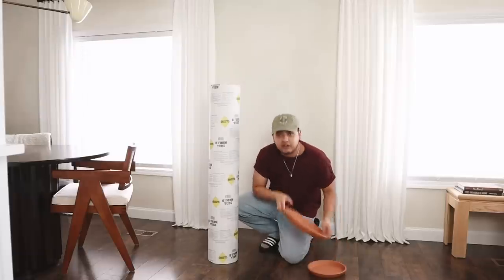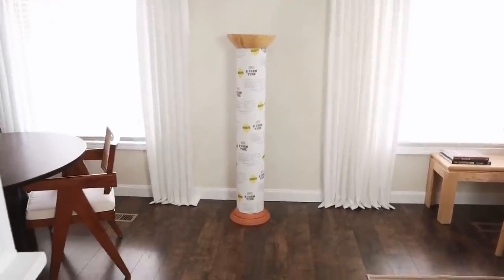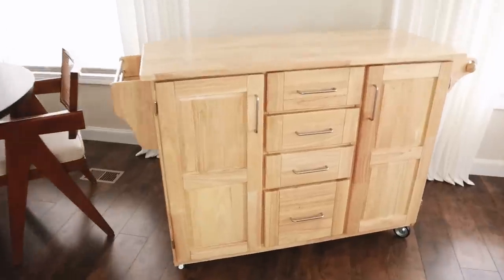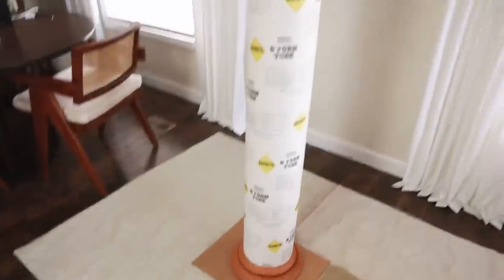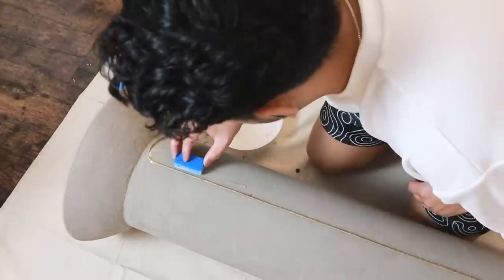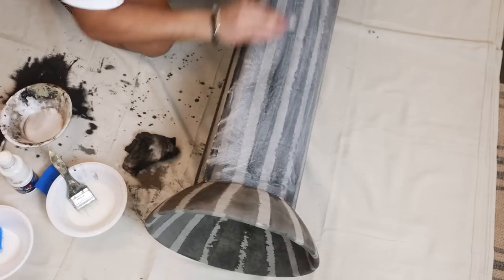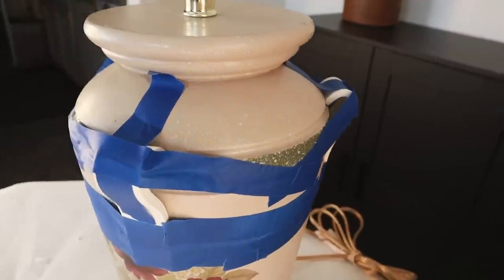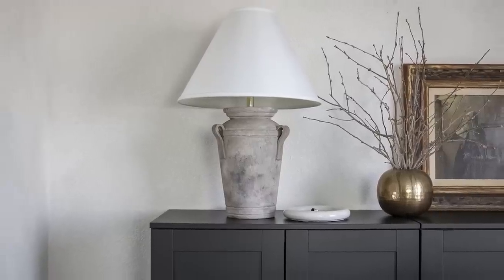DIY CEMENT DECOR IDEAS (column stand + vintage pottery lamp)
THE HOME DEPOT FEATURED ITEMS:
Artisan Dough & Bread Maker
Stainless Steel Toaster Oven
Wood Kitchen Cart

Today I am testing different DIY cement ideas to create high-end decor! I'm making cement DIY items, focusing on minimal + modern + vintage styles. I will be trying a tall column pedestal stand, followed by an updated vintage pottery-style lamp. Let me know which DIY is your favorite!